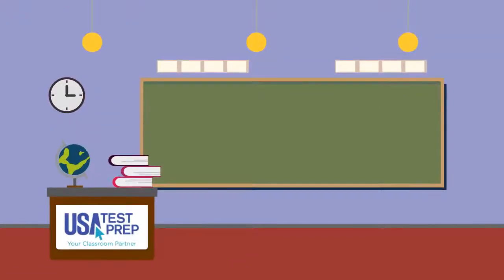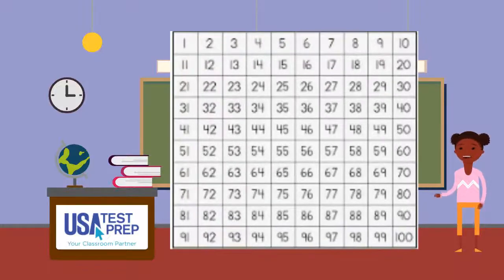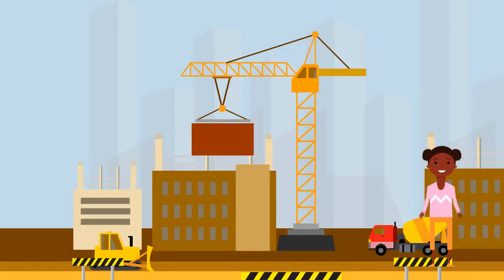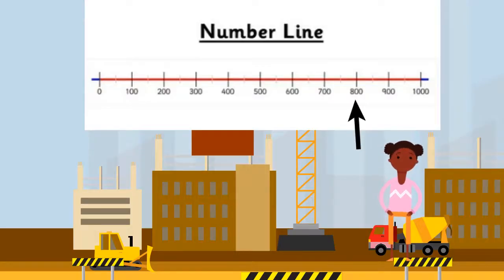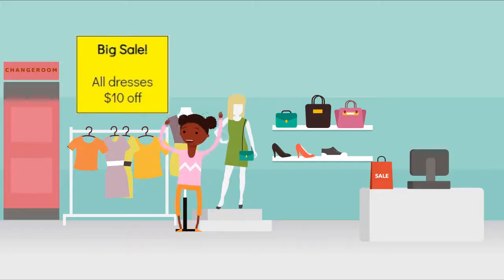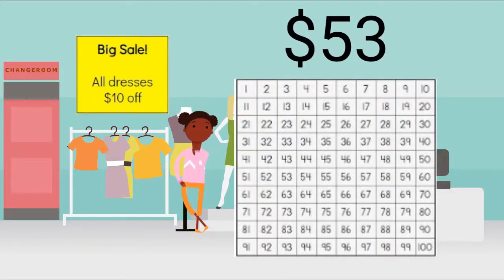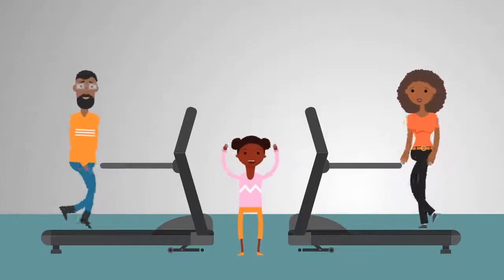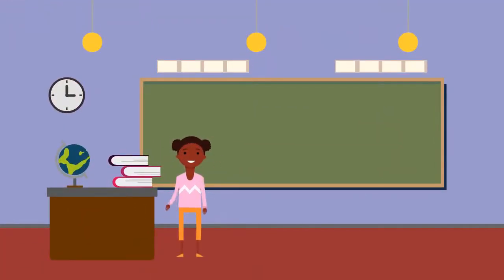2nd Grade - Math - 10 or 100 More or Less - Topic Video